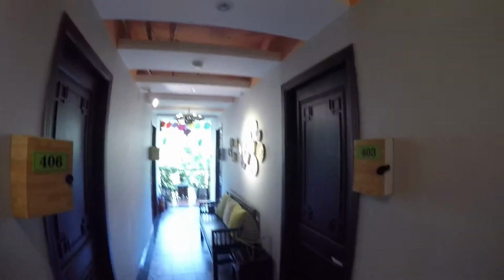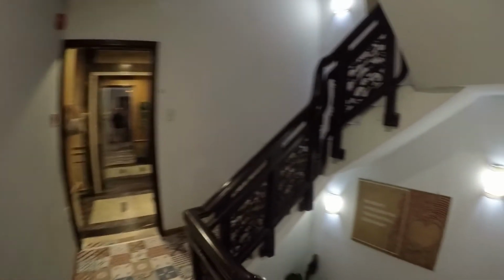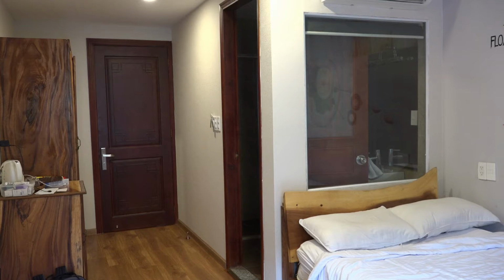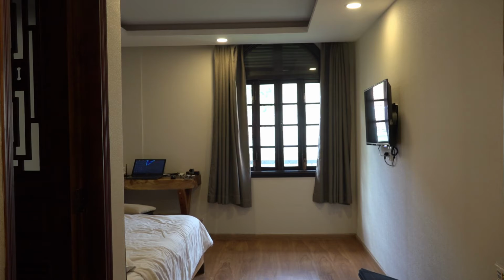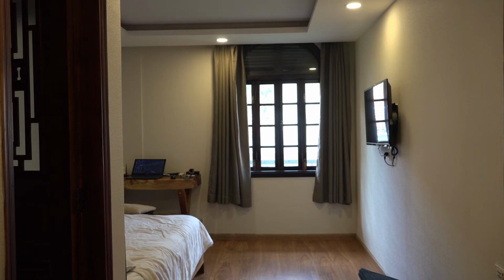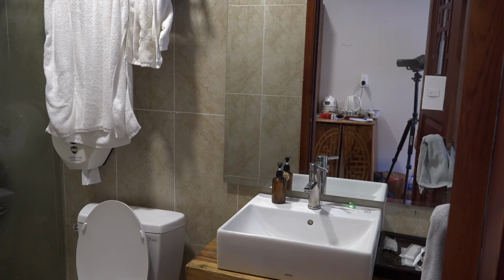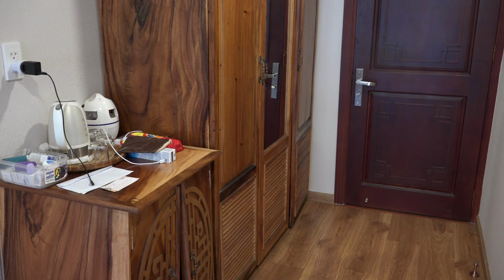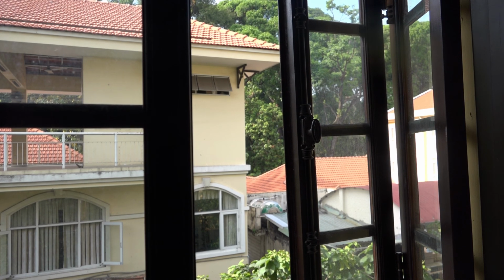Tour of 138 Home hostel and my fourth floor single room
A quick peak of the 138 restaurant downstairs and a tour of my room on the fourth floor.